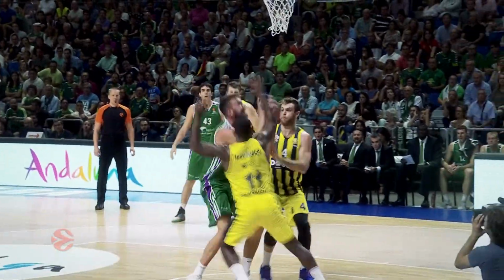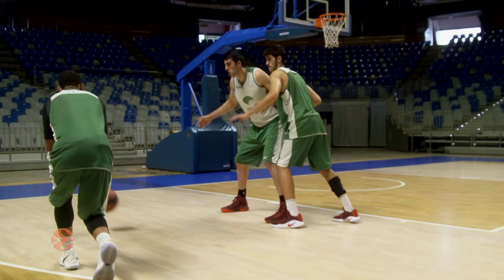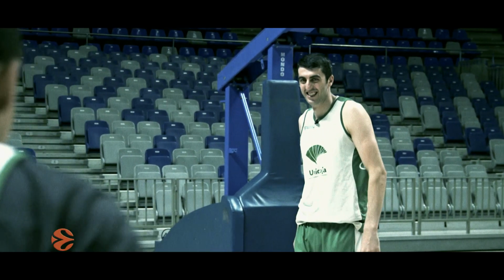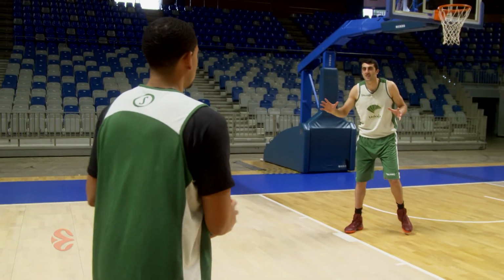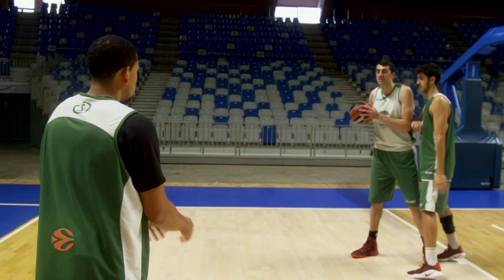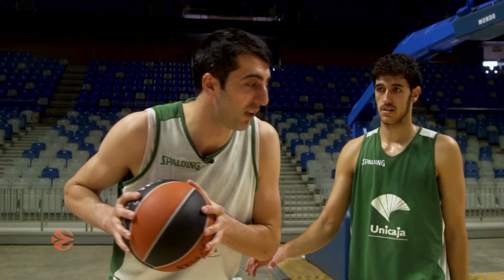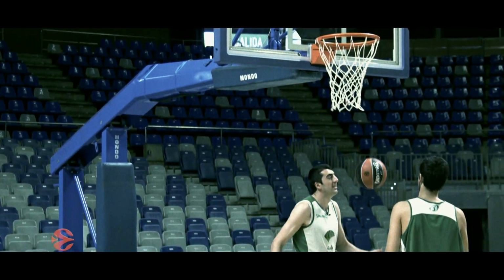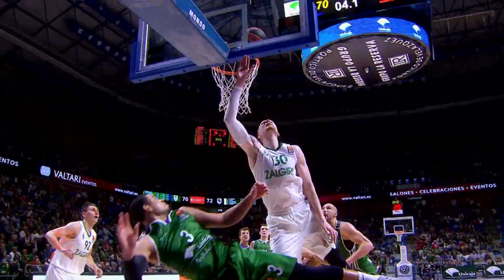Video tutorial: Feeding the big men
The connection between point guards and centers is vital to any basketball team. Unicaja Malaga's Ray McCallum and Giorgi Shermadini explain how theirs works.

About Euroleague Basketball
A global leader in sports management, Euroleague Basketball develops and organizes elite competitions, sporting events, corporate social responsibility programs and educational initiatives. Founded in 2000 under a breakthrough private organizational model for European professional team sports, Euroleague Basketball manages the continent's two premier men's basketball competitions, the Turkish Airlines EuroLeague and 7DAYS EuroCup, as well the sport's premier under-18 showcase, the EUROLEAGUE BASKETBALL ADIDAS NEXT GENERATION TOURNAMENT. Both the men's and junior European champions are crowned each spring at world basketball’s signature weekend event, the Turkish Airlines EuroLeague Final Four. For aspirants to careers in sports management, the Euroleague Basketball Institute offers the expertise of industry leaders through seminars, clinics, summits and a certified master's degree program. Most recently, Euroleague Basketball launched the ground-breaking corporate social responsibility program One Team which unites all of its clubs and uses basketball to achieve real social impact in our communities. Since its founding in 2012, the One Team programme has reached already directly and indirectly 14000 participants through its various team projects.